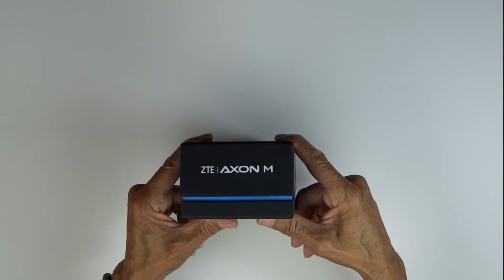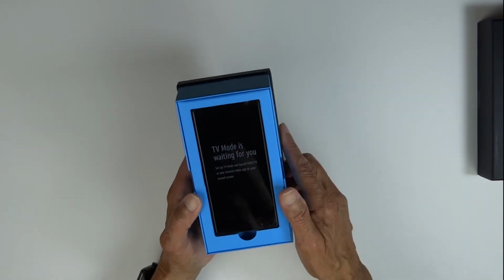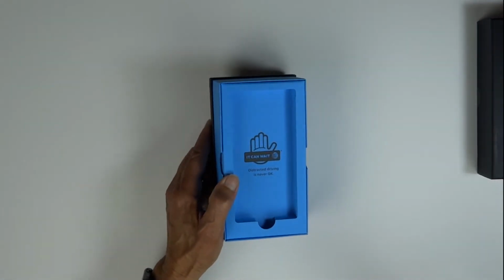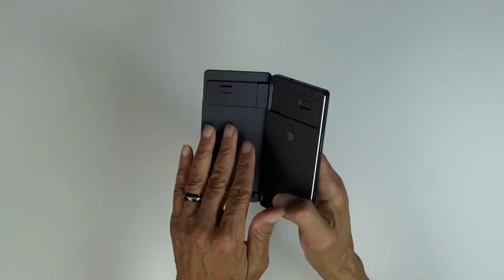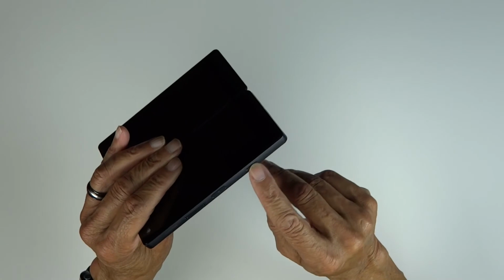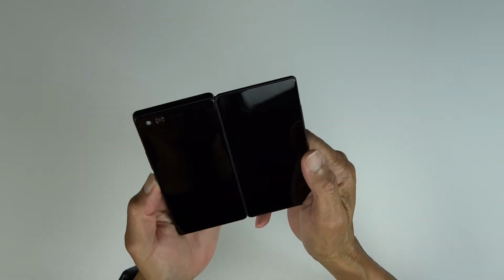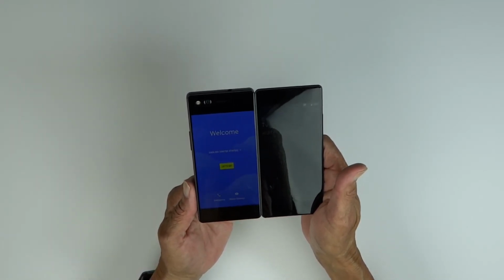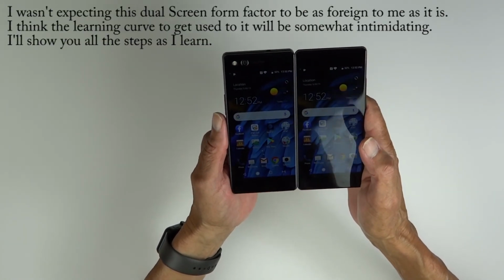ZTE Axon M Quick Unboxing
Two years later, ZTE is the one company that has a folding phone that works. Now that the Axon M is unlocked, I thought it was about time that I gave it a try. Come with me as I learn to use this form factor.
(Please use the provided link if you plan to purchase, since it does help the channel. Thanks)